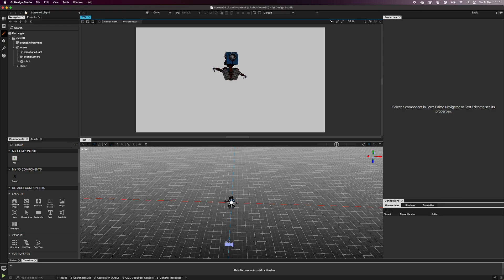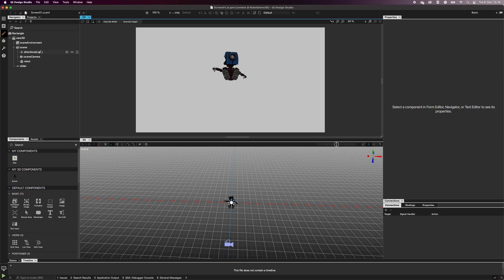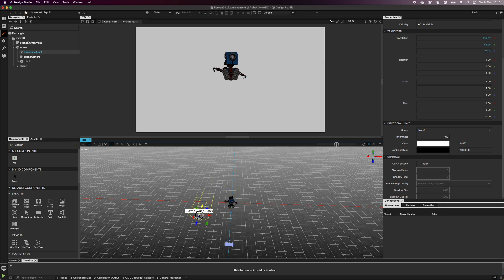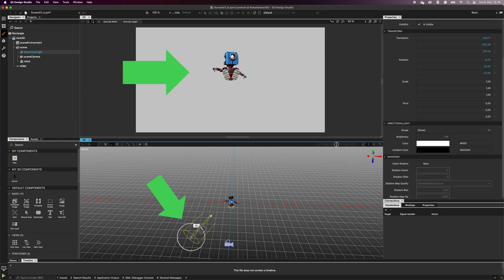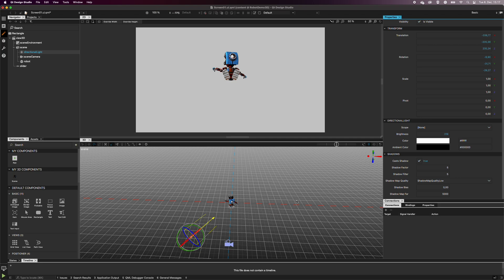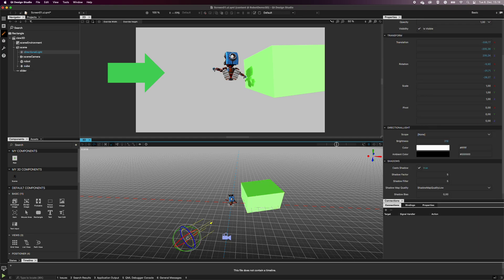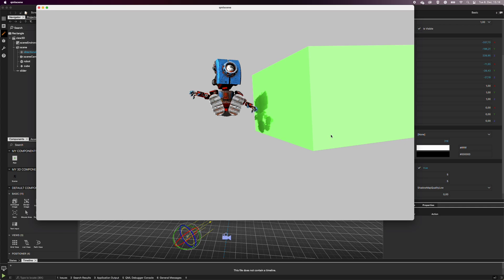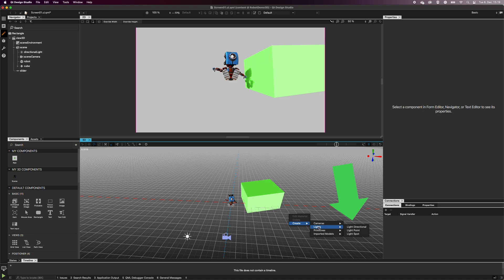3D: Adding lights and shadows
This is part of the "Introduction to 3D design with Qt Design Studio" course.

00:00 Intro
00:11 Directional light
01:20 Activating shadows